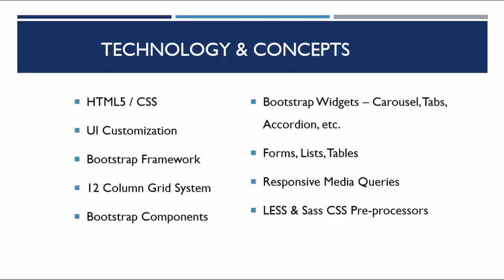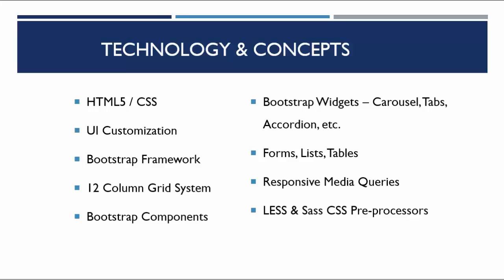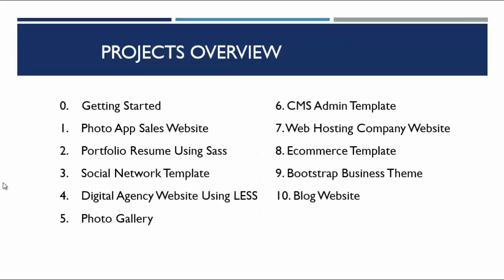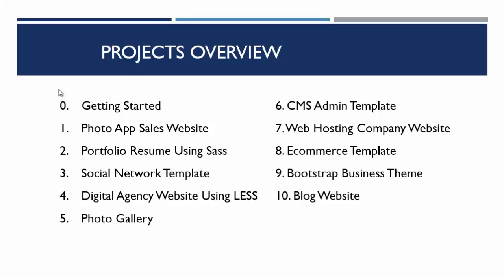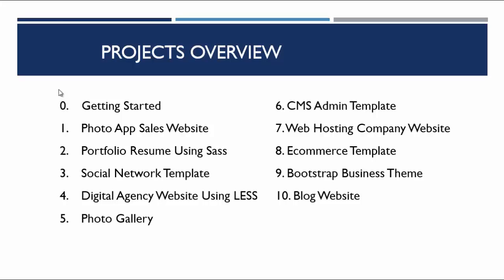Learn Bootstrap Development By Building 10 Projects - Intro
The Bootstrap course is a perfect tutorial for learning everything related to Bootstrap, a popular free and open-source web development framework for HTML, CSS and JavaScript, which offers a collection of tools to help create websites and web applications. This course will teach you all the fundamentals of Bootstrap and its related technologies. It will also teach you how to create actual working projects using Bootstrap.